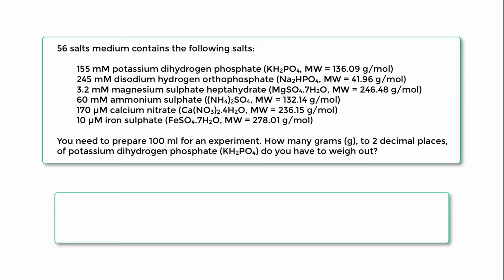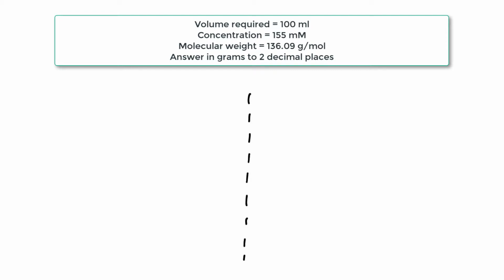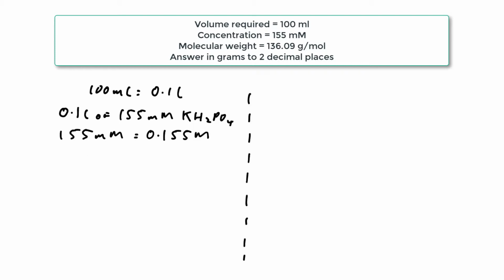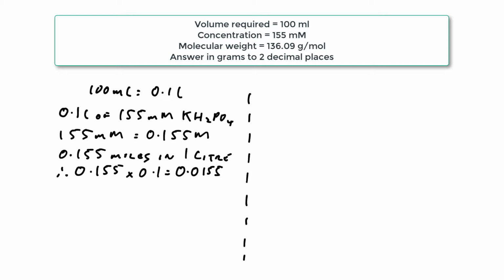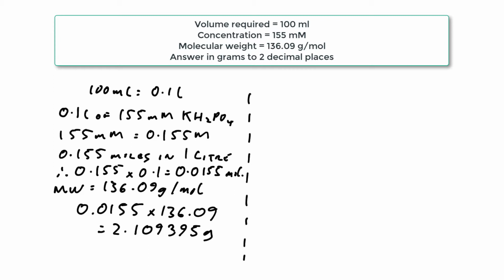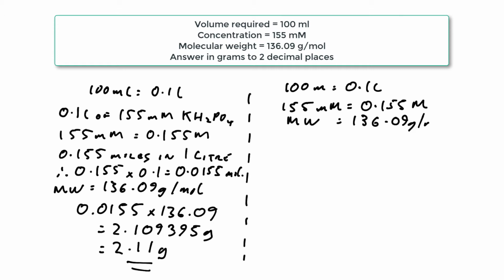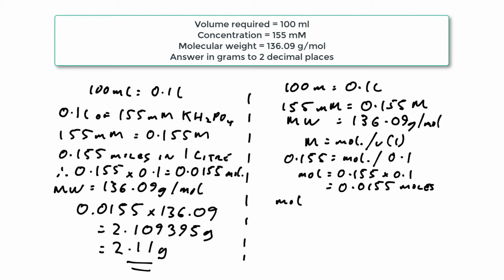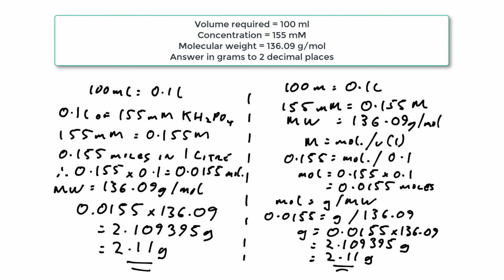Molarity Calculation 3 - calculating the number of grams required of a component of a buffer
This video explains two methods for calculating the number of grams of a compound required for a given component of a buffer or solution.

In this video, I show how to perform molarity calculations when following a lab recipe for a solution or buffer. The example I use focuses on preparing a 100 ml solution with six different components, one of which is potassium phosphate at a concentration of 155 mM. In the video, I will walk through the steps needed to calculate how much of this compound to weigh out using both a step-by-step reasoning approach and an equation-based method. By the end, you'll learn how to calculate the number of grams required, rounding to two decimal places, ensuring your solution is prepared correctly for lab work.